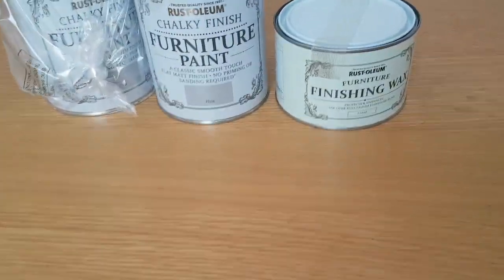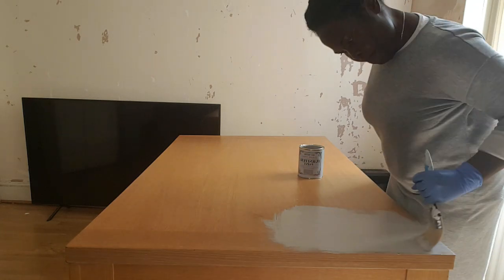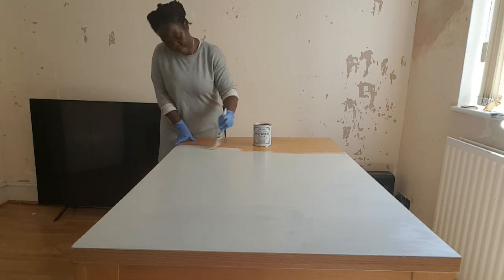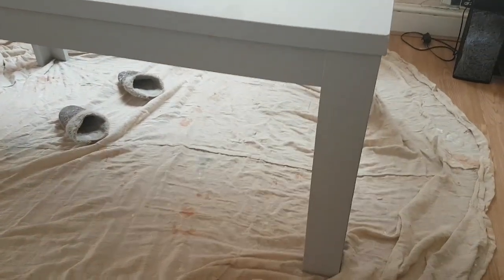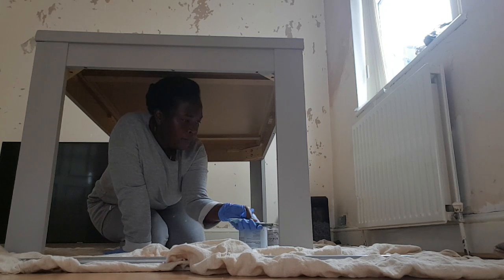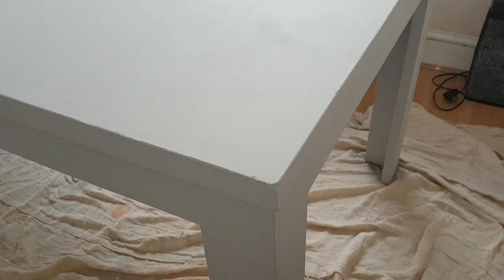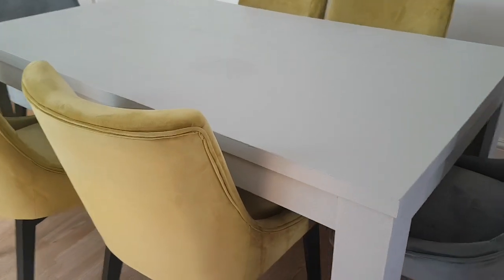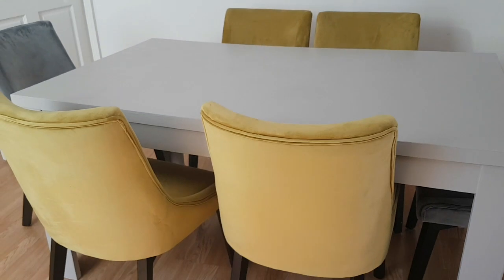UPCYCLYING: 1st DIY PROJECT ON FURNITURE USING CHALK PAINTING.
Hello guys, I have managed to finish this project after a year contemplating.

Hope it gives you the motivation to tackle all those jobs that you have been putting off.